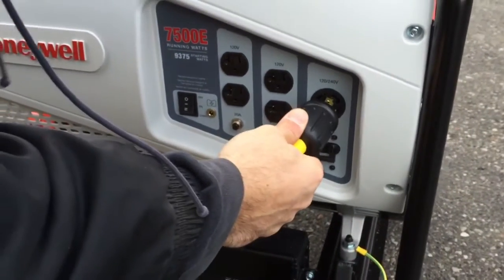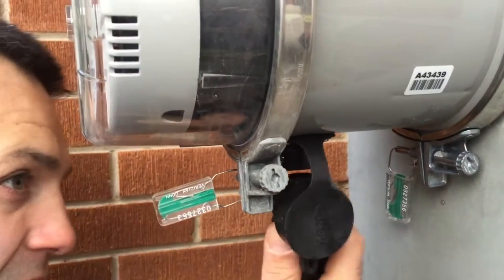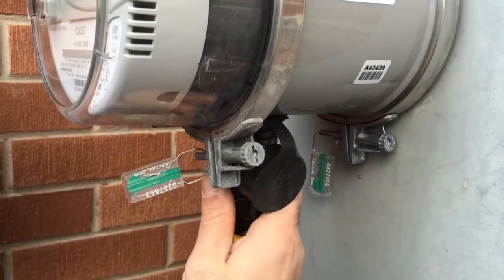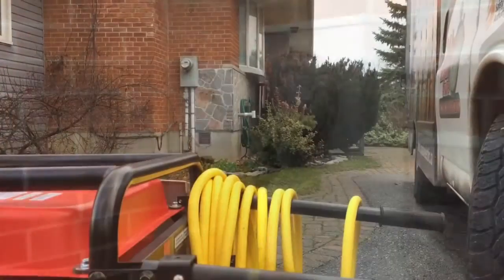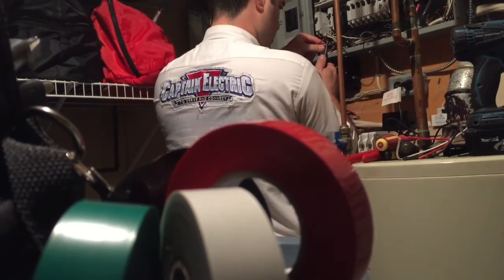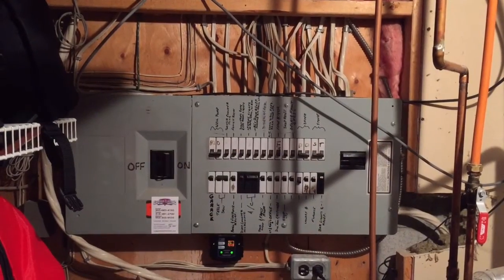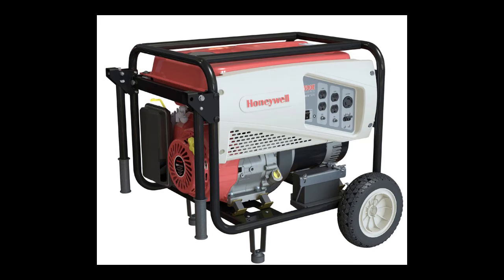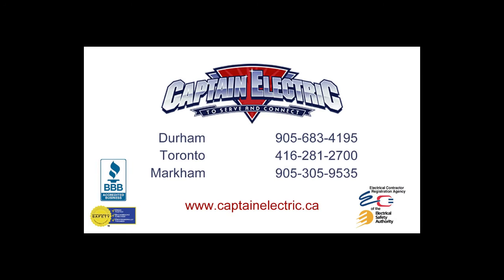Meter Collar Transfer Device & Surge Protection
A Meter Collar Transfer Device uses your Portable Generator to power critical loads in your home.
Simply plug your Portable Generator into a Meter Collar Transfer Switch installed by Captain Electric behind your electric meter.
This option requires no rewiring of your electrical system.

Captain Electric is an electrical service and installation company founded in 1992. Our specialty is service, with focus on the homeowner, and small business owner. We provide residential and commercial customers with the best same day service in the area. We are focused on you.

Comments are disabled on our videos.
We would be happy to help you.